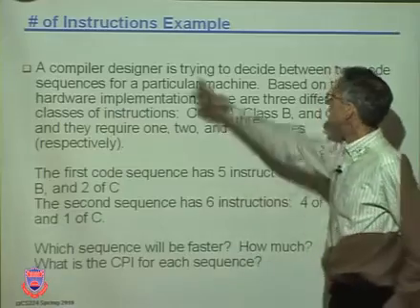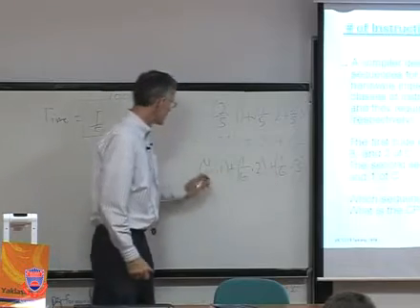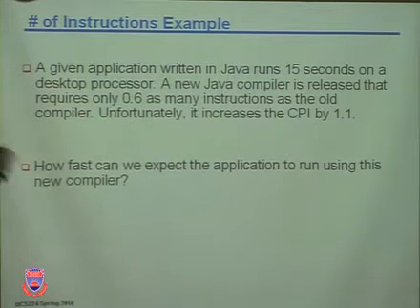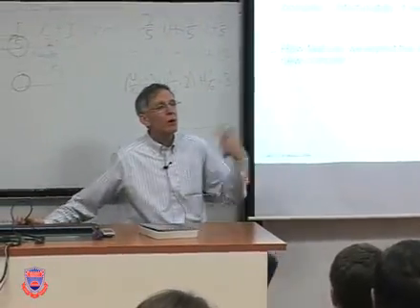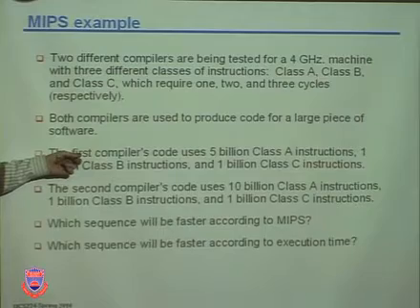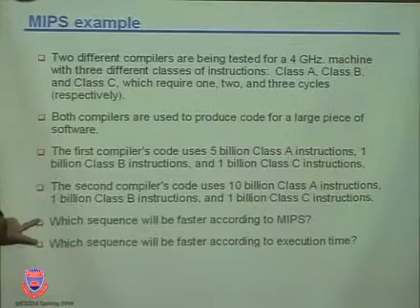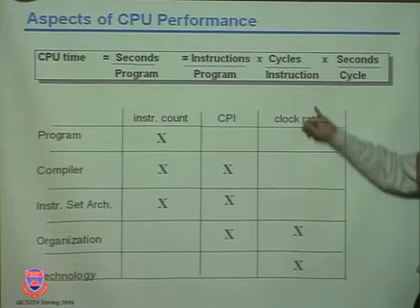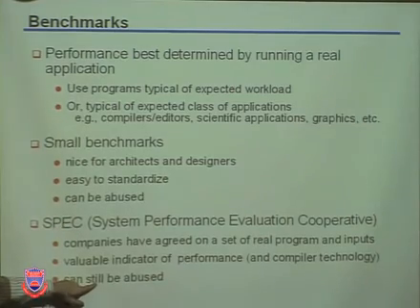CS-224 Computer Organization Lecture 21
Performance: MIPS, Summary & Benchmarks

William Sawyer
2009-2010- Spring